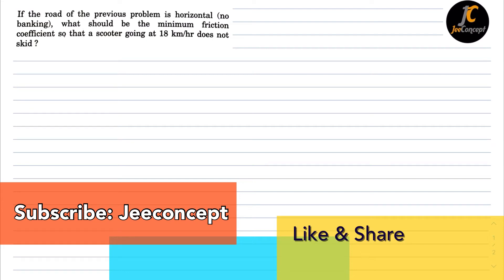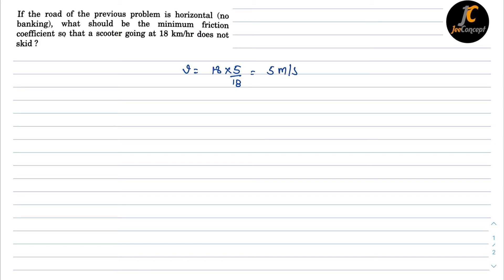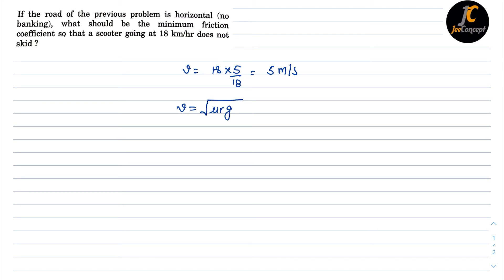If the road of the previous problem is horizontal, what should be the minimum friction coefficient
If the road of the previous problem is horizontal (no banking), what should be the minimum friction coefficient so that a scooter going at 18 km/hr does not skid?